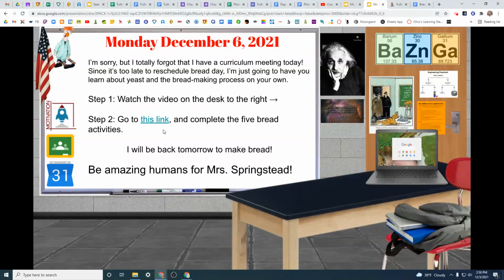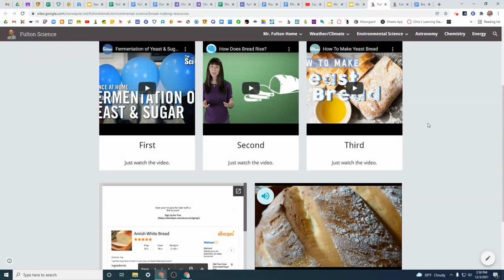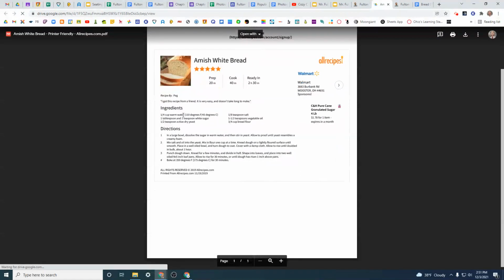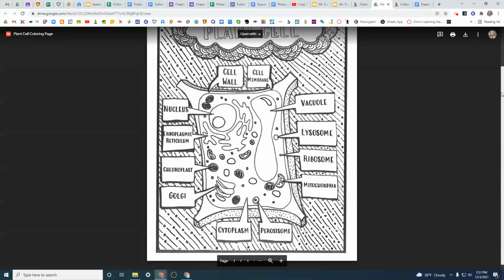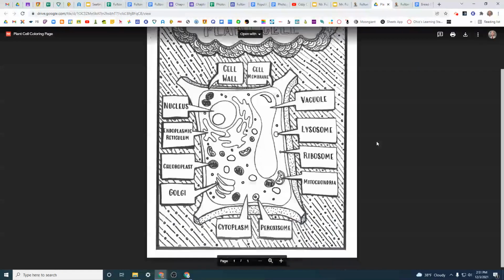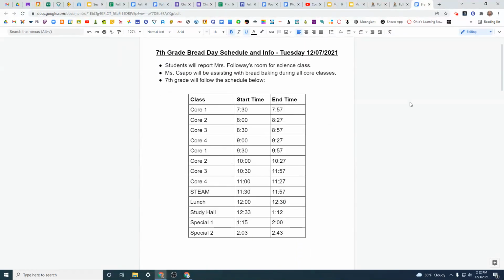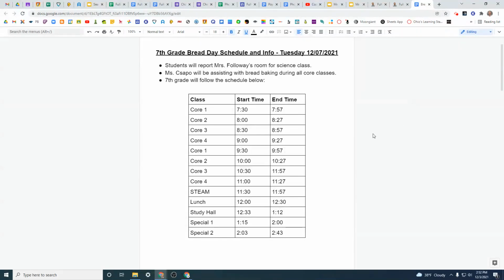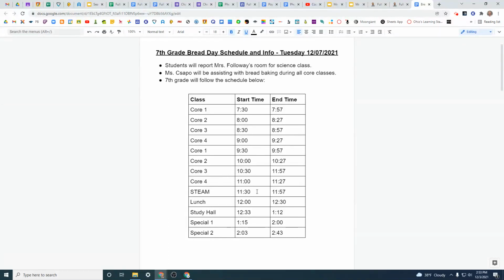Pre-Bread Day Info